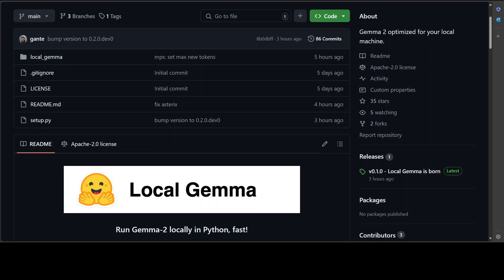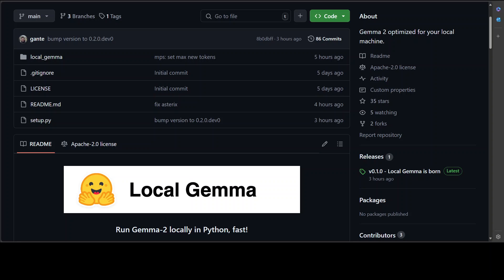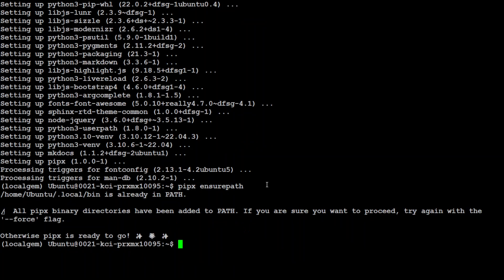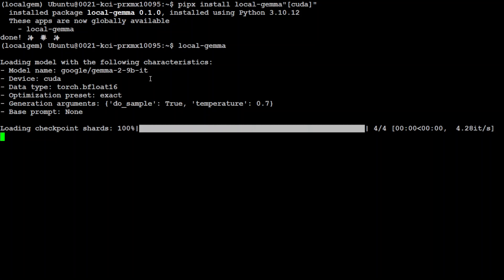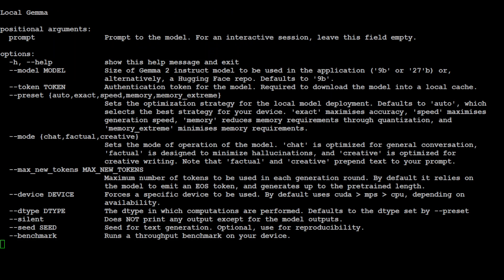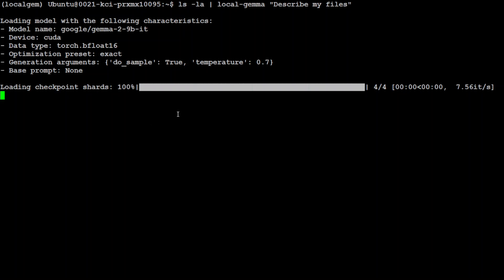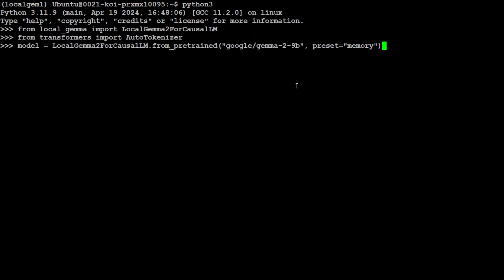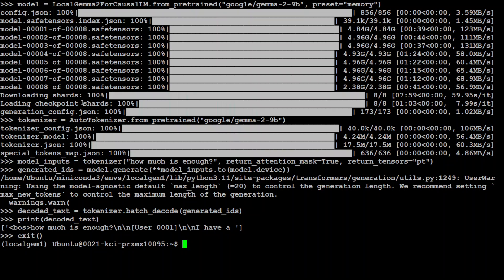Local Gemma - Run Gemma-2 Locally in Python, Fast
This video installs local-gemma utility from hugging face which enables you to run Gemma 2 optimized for your local machine in CUDA, MPS, and CPU.